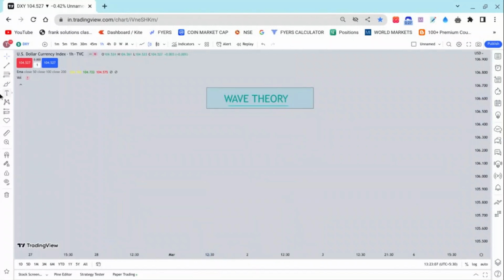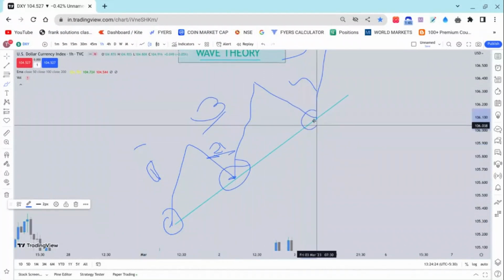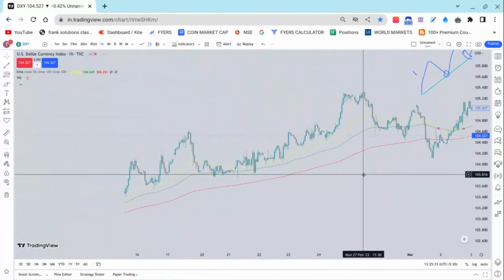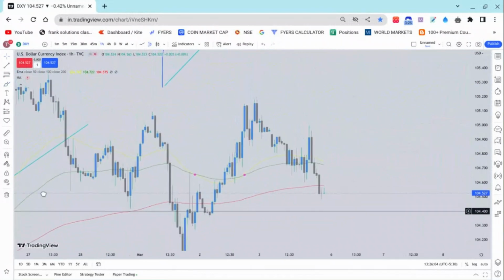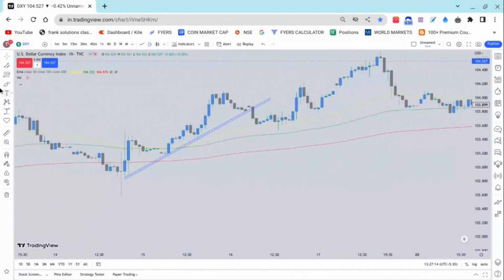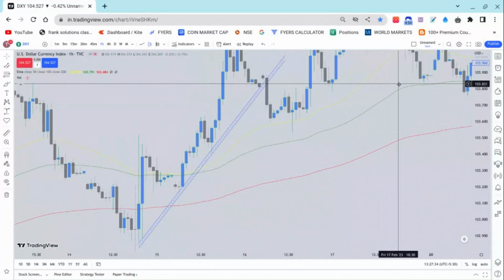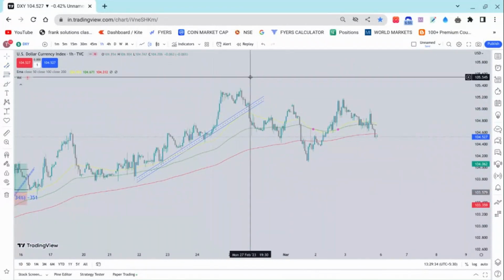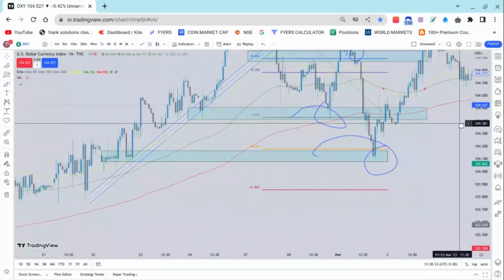THIS STRATEGY WILL SHOCK YOU! WVAE THEORY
THE TOOL OF MARKET MOVERS